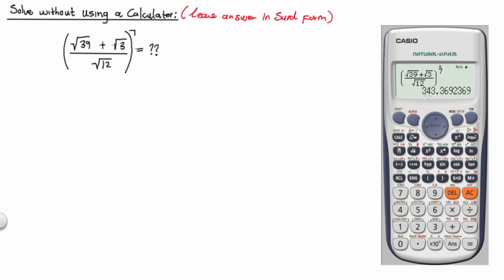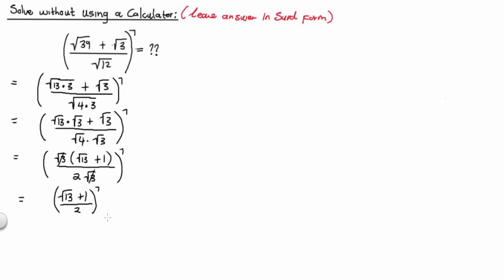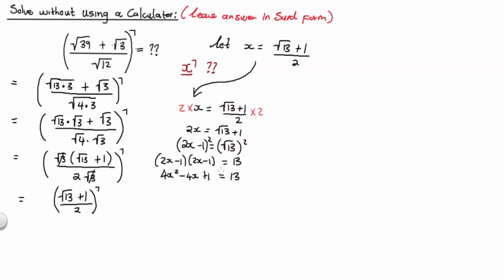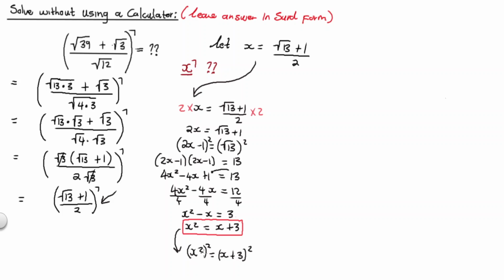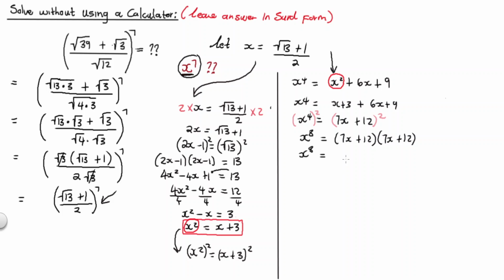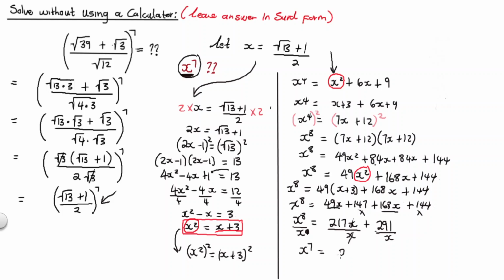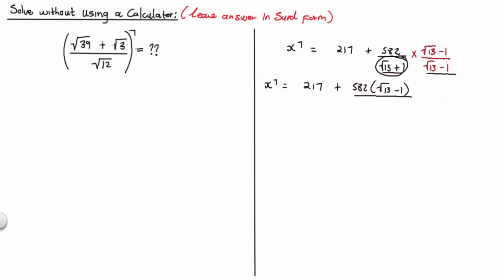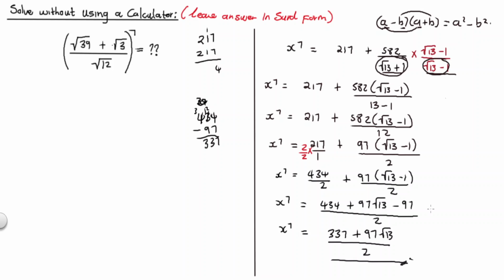HIGH ORDER SURD EXPRESSION !!!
In today’s video, we break down a challenging exam-style surd question step by step, all without using a calculator.
This lesson is perfect for Grade 10–12 learners preparing for tests, assignments, or finals.

We look at how to:
✔ Simplify surds
✔ Work with √ expressions confidently
✔ Rationalise denominators
✔ Leave answers in correct surd form
✔ Avoid common mistakes learners make